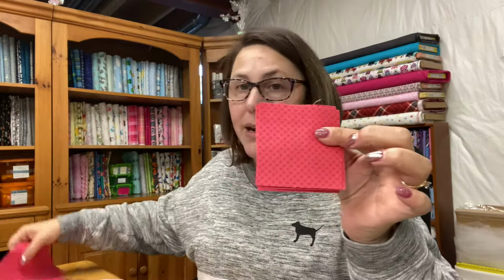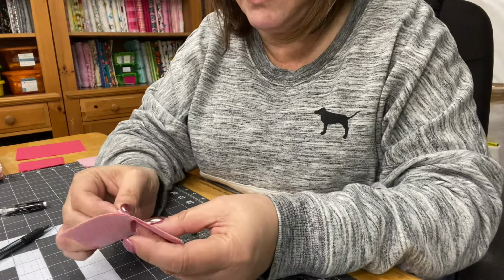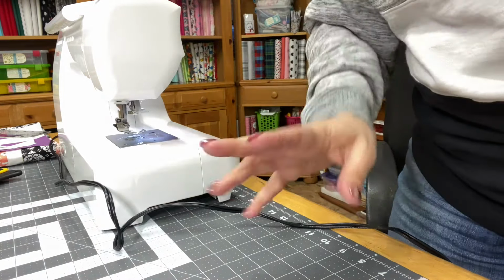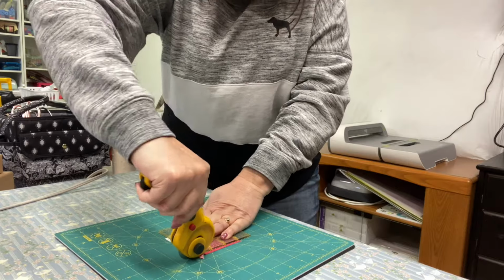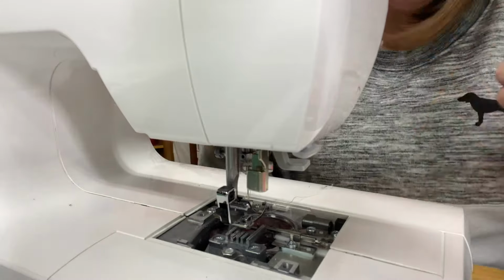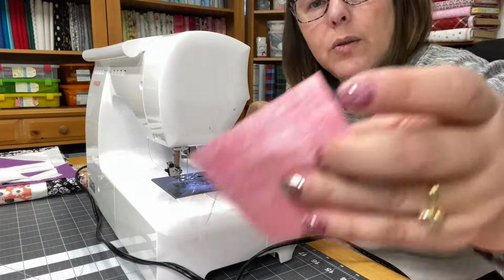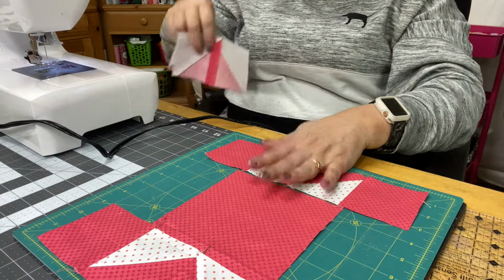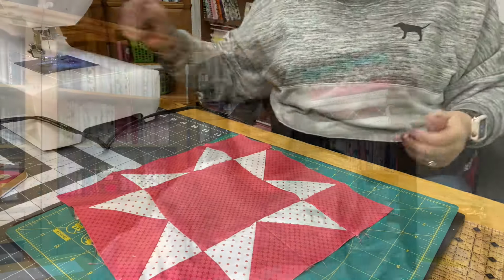QUILT BLOCK OF THE MONTH #3- SAWTOOTH STAR QUILT BLOCK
The Sawtooth Star Block has always been one my favorite quilt blocks. Up until recently, admiring it was all I could do. For some reason, it intimidated me and always seemed so hard to make. And then...I finally made one. It was so easy and turned out beautiful! I am so happy to share this amazing block with you! Our sampler quilt is going to be amazing!

Block of the month #3 is my favorite quilt block to date.

If you have missed any of the tutorials that I have done for the Block of the Month, you can always find them on my blog at

Additionally, I have made a Playlist here on YouTube just for the Block of the Month. I also have several more Playlists that pertain to different quilting items that you might be interested in.

I get a lot of questions regarding the sewing machine that I am using.  The machine that I am using is a Janome 9400 QCP.

Glue Stand:

Quilting Ruler Holder:

Mini Steam Iron:

Oliso Pink  Iron:

Omnigrid Quilting Ruler Pack:

blockofthemonth thecraftyauthor starquiltblock fmq quilting tutorial sewing machine maintenance sewing tutorial quilting for beginners